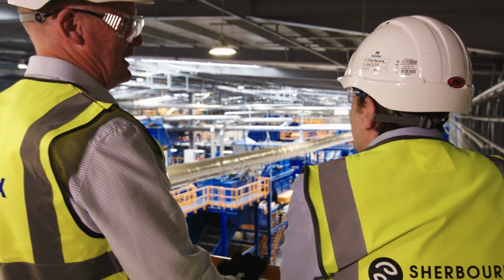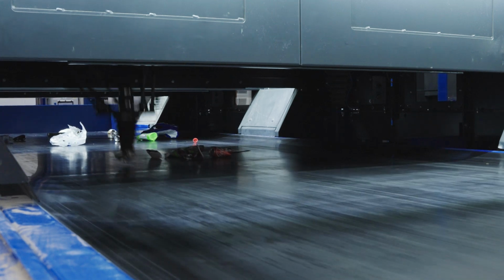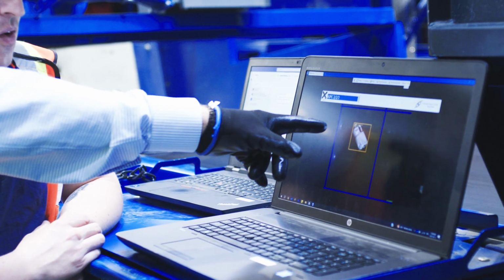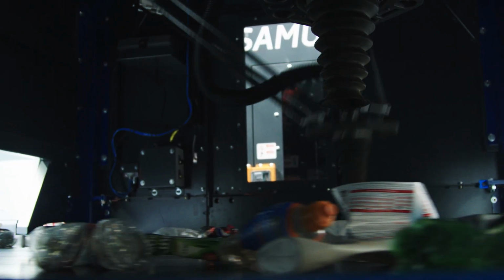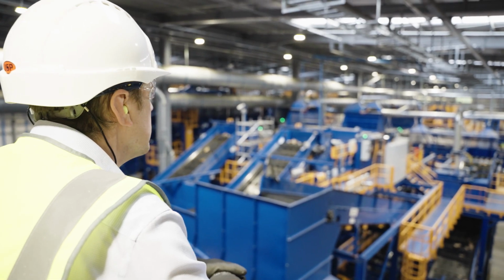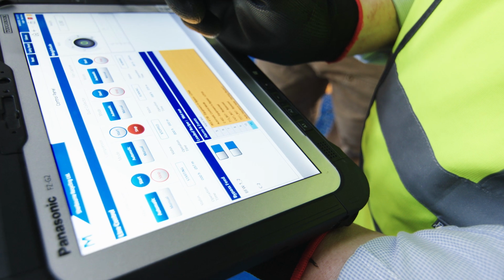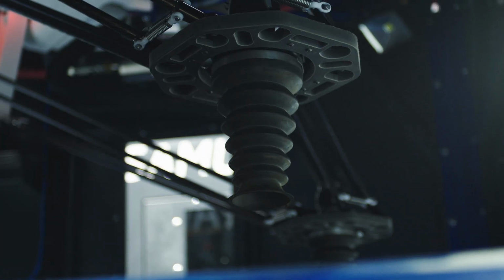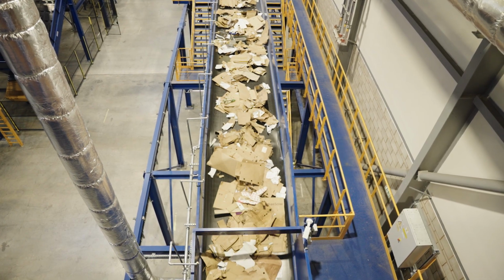A Deep Dive into Sherbourne Recycling Ltd's State-of-the-Art MRF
Sherbourne Recycling Ltd has partnered with Machinex to bring a revolutionary change in how residential single-stream recyclate is processed in the UK. By selecting Machinex to design, manufacture, and install a cutting-edge automated system, Sherbourne Recycling aims to achieve purity levels in recycling that are unmatched across the country.

Their mission is clear: to create a facility that is not only efficient today but also adaptable to the evolving landscape of legislation, product design, and consumer habits for the next two decades. This facility, known as Sherbourne Resource Park, integrates advanced technologies, significantly reducing the need for manual labor while enhancing processing capabilities.

In this video, we’ll take you through the innovative features of Sherbourne Resource Park, exploring how these advancements are setting new standards in the industry. From enhanced detection systems to smart sorting technologies, this MRF is designed to be the most advanced in the UK.